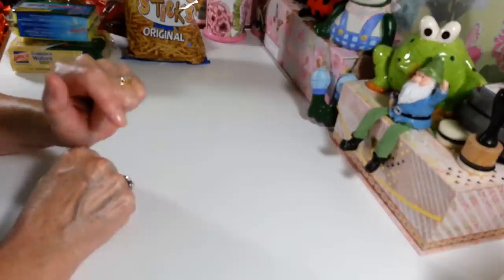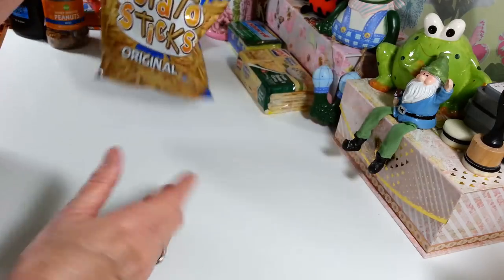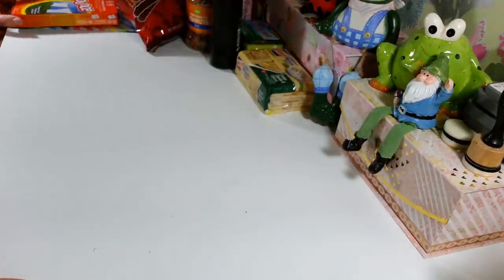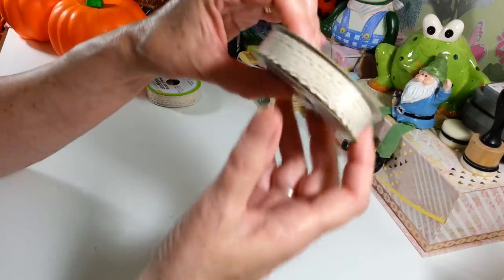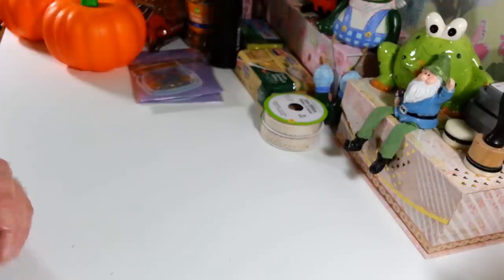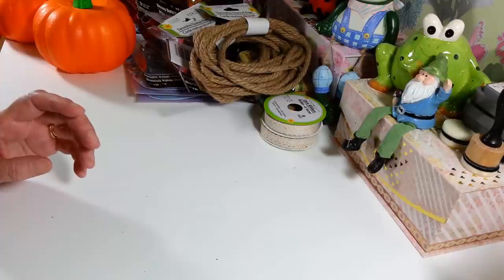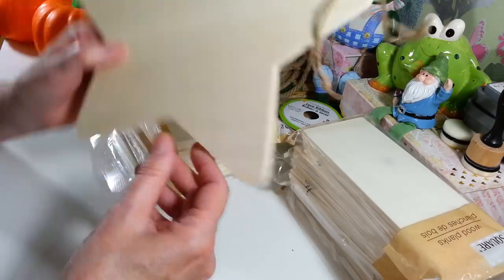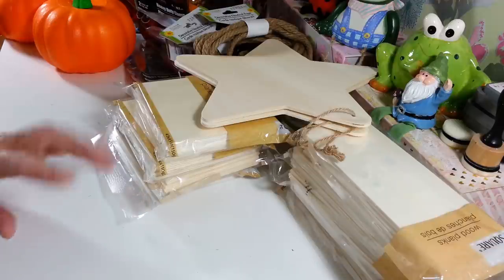New Dollar Tree Haul 🤑 8/21/20 Pictures at the end.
New Dollar Tree Haul 8/21/20. Fun finds for Fall and Halloween. Pictures at the end of some other great items. I hope you enjoy this haul. 🙂